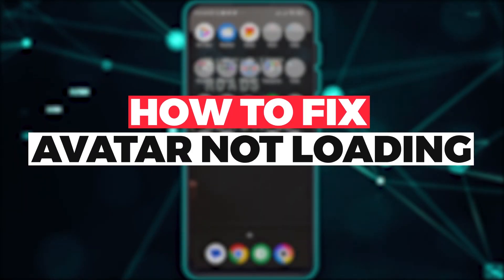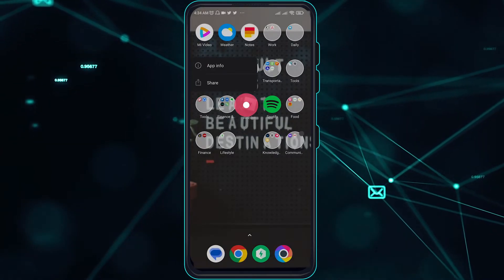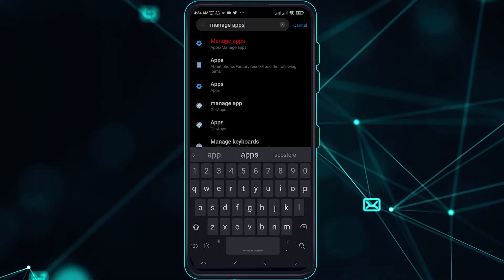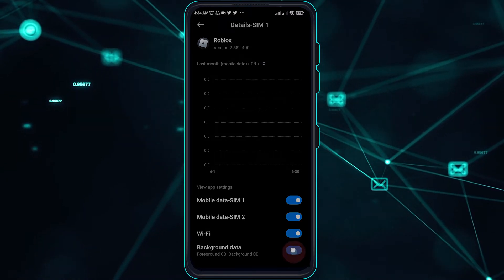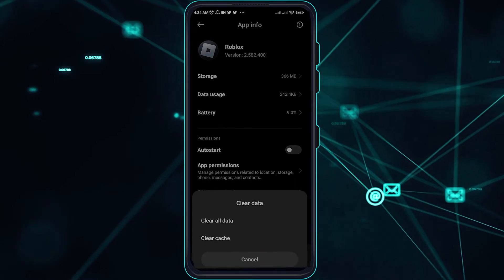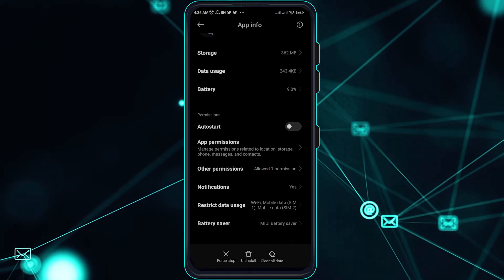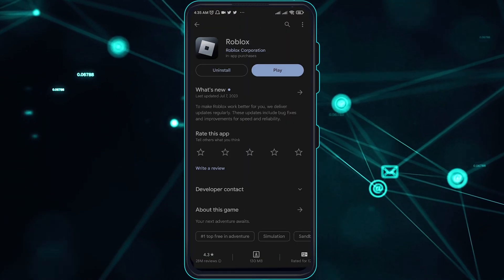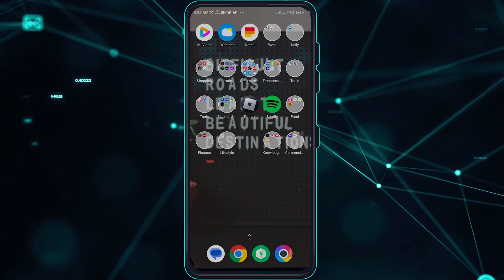How To Fix Your Roblox Avatar If It's Not Showing 2023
Do you want to know How To Fix Your Roblox Avatar If It's Not Showing? This video is for you! Learn How To Fix Your Roblox Avatar If It's Not Showing. Follow the step-by-step tutorial and know How To Fix Your Roblox Avatar If It's Not Showing. Let's get started!